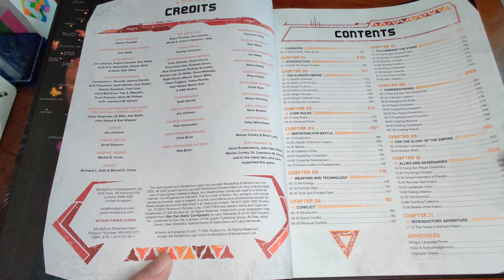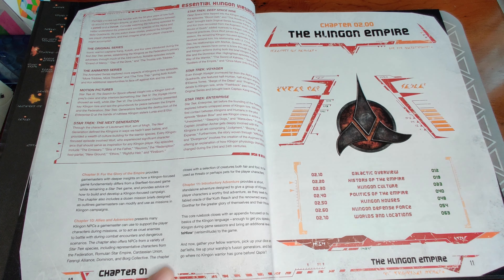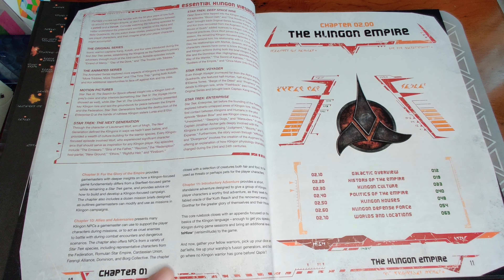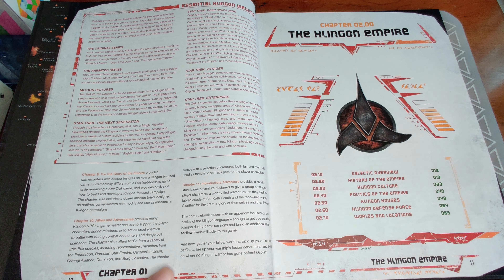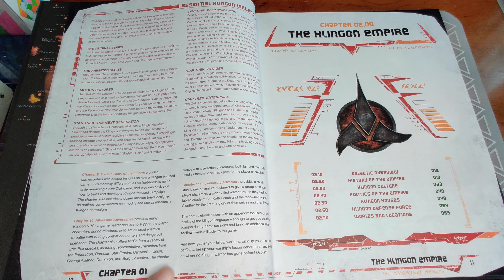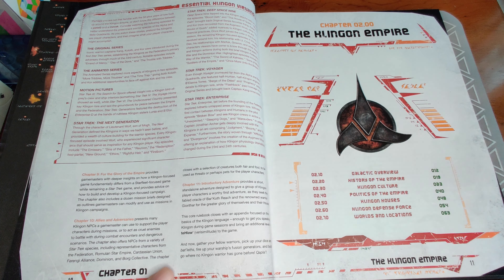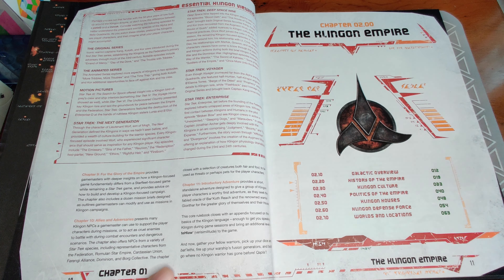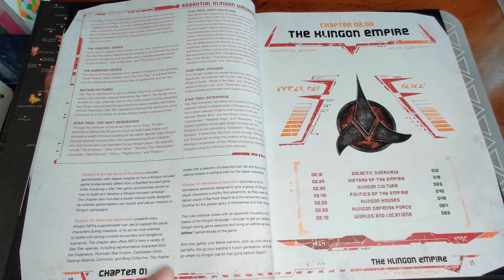Star Trek Adventures -- Klingon Core Rulebook and GM Kit Review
Having taken a look at the four possible options for starting the Star Trek Adventures RPG from Modiphius, now it's time to go through the Klingon Core Rulebook, and the excellent Klingon GM kit!

Apologies for yet another long video, but as I said before I do love me some Star Trek, and this book is absolutely great, particularly if you've any interest whatsoever in the Klingon Empire.   The detailed background stuff, reformatted and well-presented rules, and the new Reputation System are all fantastic -- but the whole book is dedicated completely to Klingon-based play.

If you want the new Reputation rules applied to the Federation, you can find them in the Star Trek Adventures Rules Digest (available both separately and in the Tricorder Set), or simply download the free two-page supplement entitled 'STA Alternative Starfleet Reputation DLC'